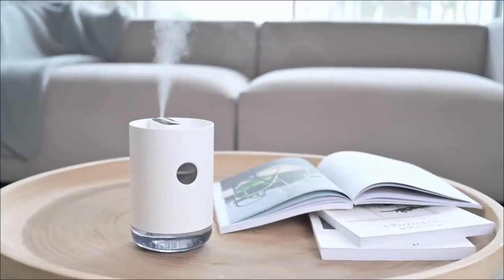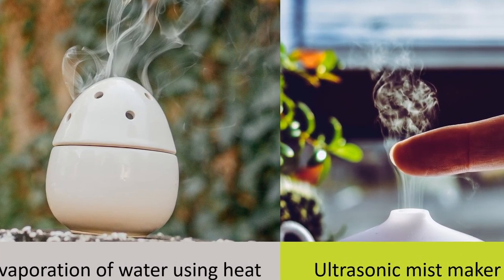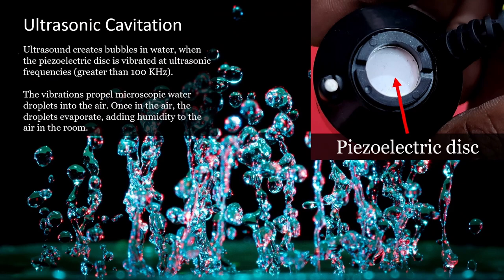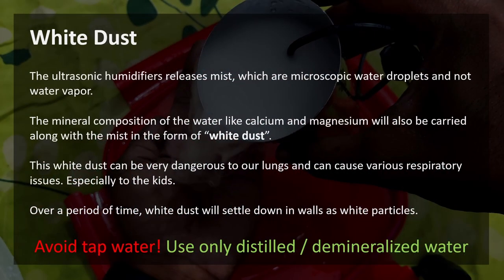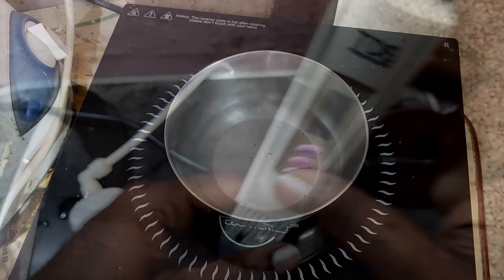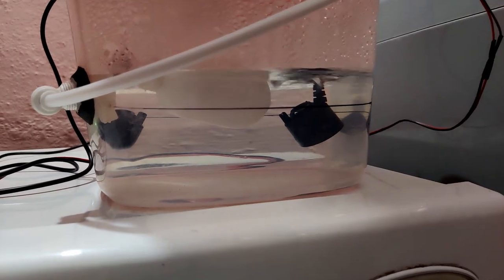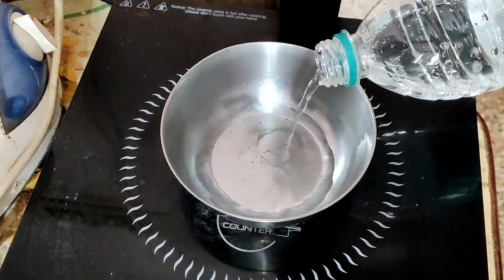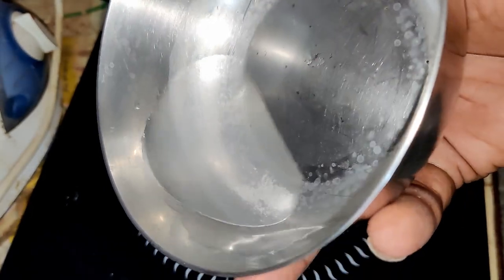Humidifier / mist maker experiment. Why we should not use tap water?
Hello viewers!

This video is to explain how humidifiers works and a simple experiment to show why we should not use tap water in it.

Cheers